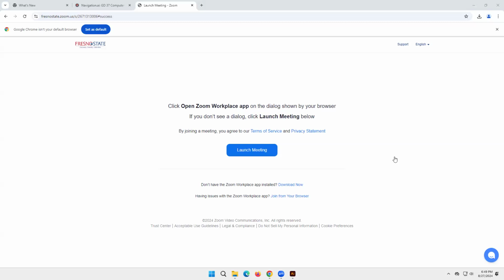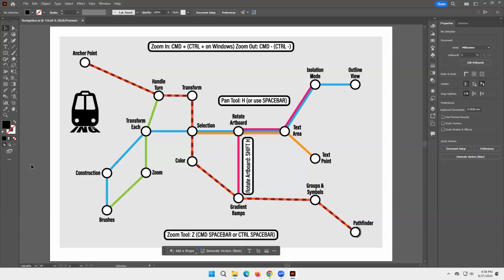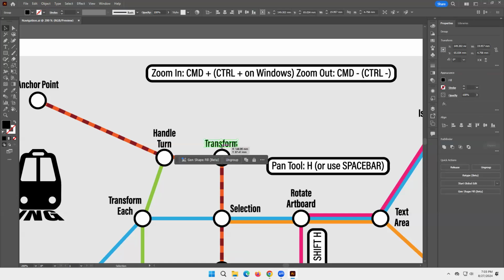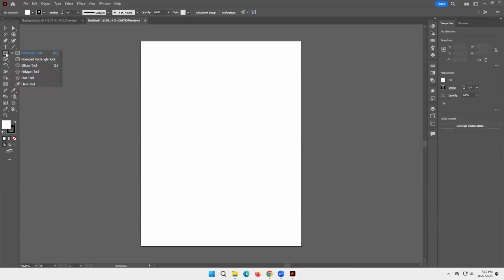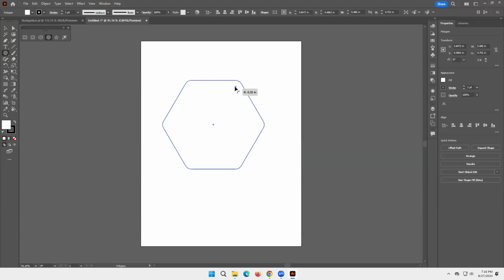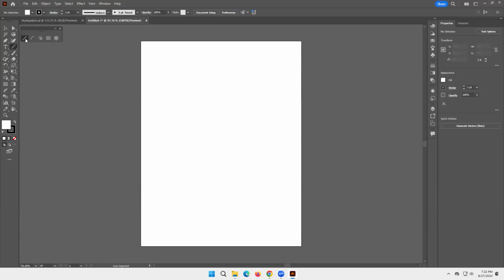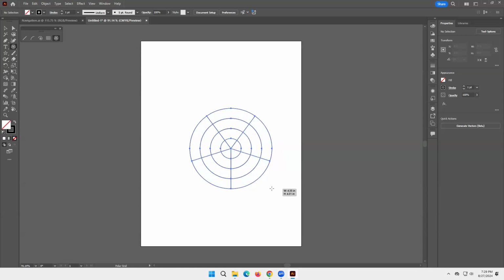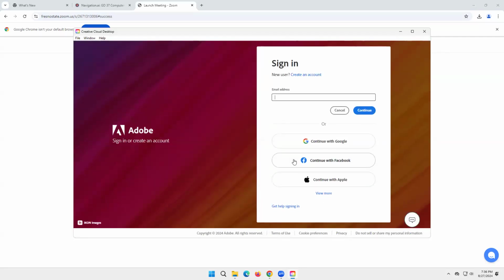GD 37 8/27/2024 Basic Shapes